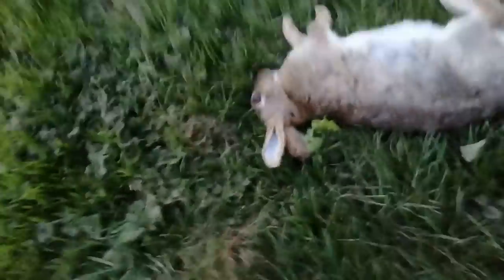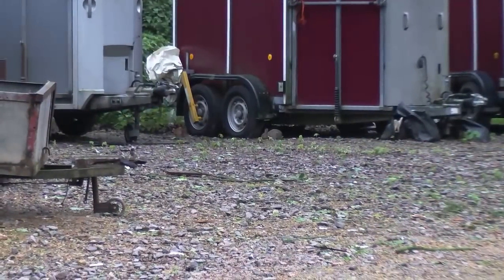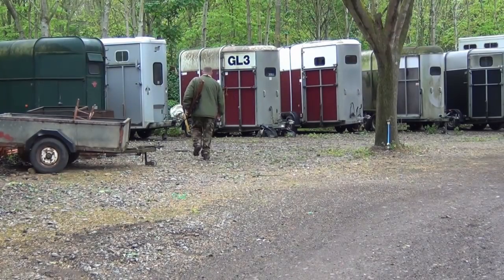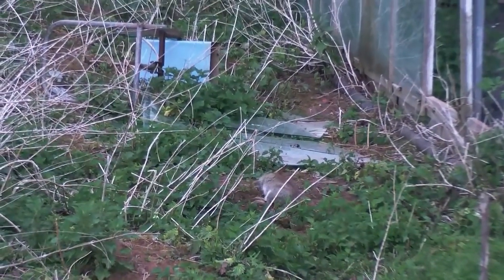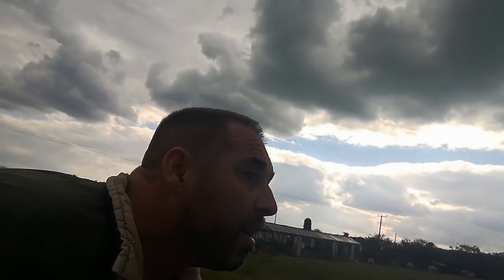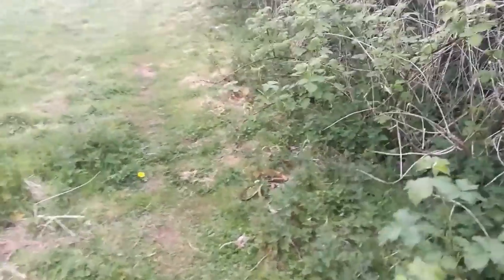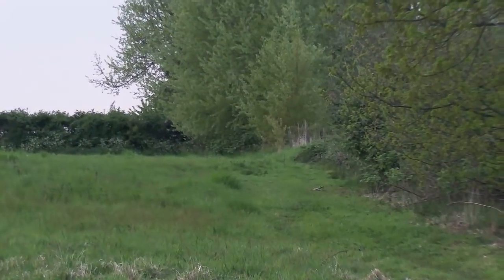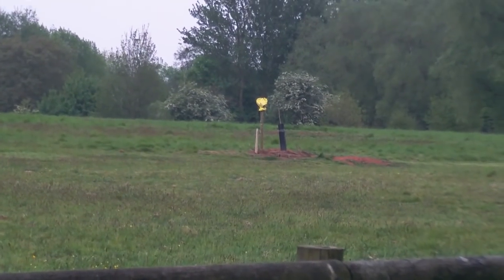Spring Piston Air Rifle Hunting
In this episode of VHTV Si dusts off his trusty Sandwell Field Sports .22 calibre Imp and range finder and goes to various shooting permissions to cull some unwanted vermin the land owners want rid of.

Normally the rifle of choice for ease is a pcp so will the Imp be up to the task ahead?

Watch and see how Si and his Imp does.

Si & Davy.